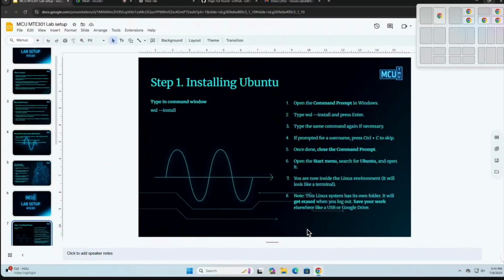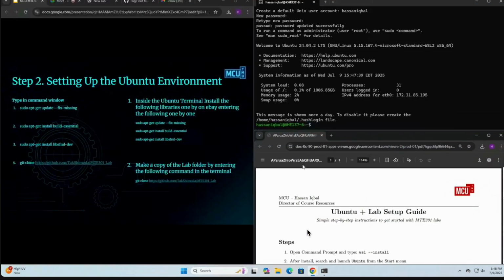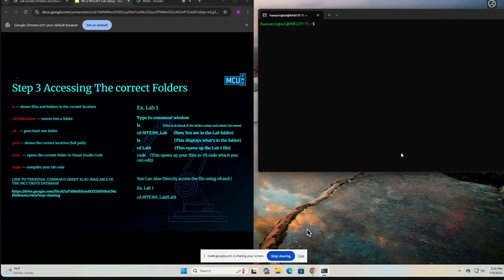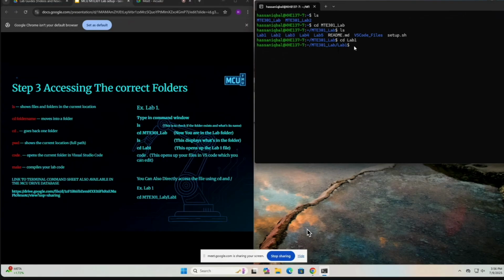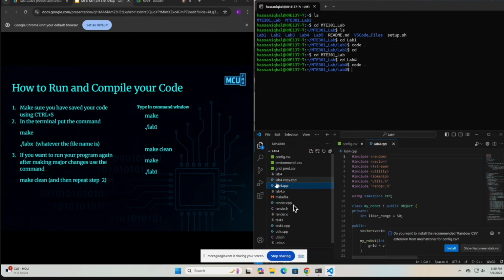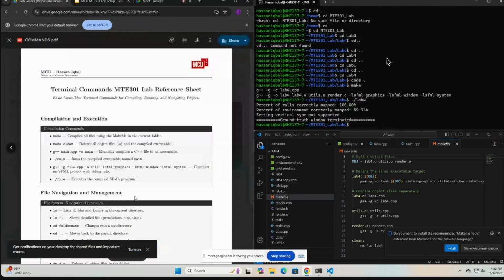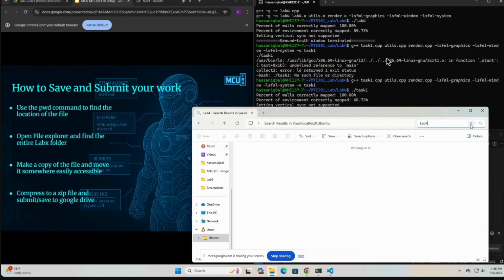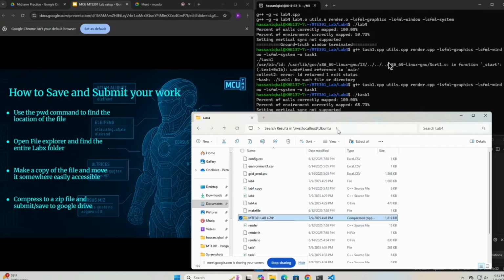MTE301 Lab Setup Video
This tutorial will walk you through installing Ubuntu, and setting up VScode for the MTE301 course.